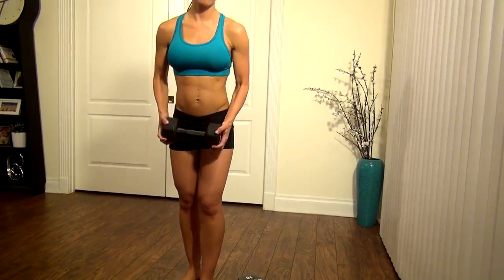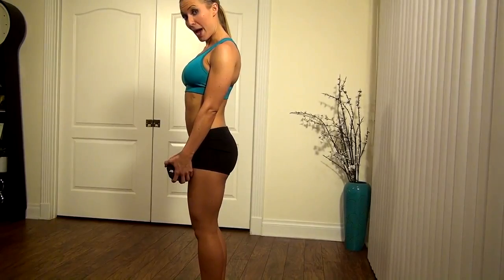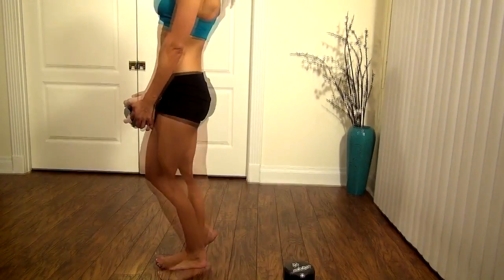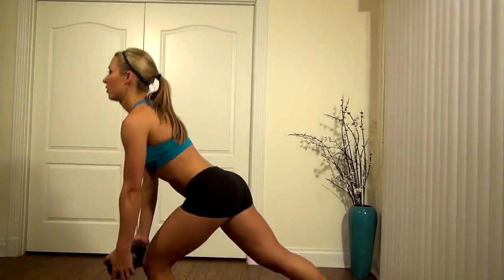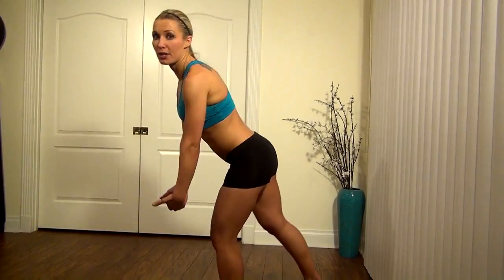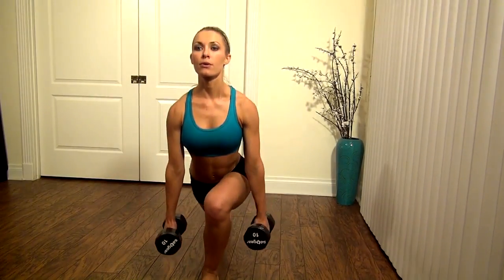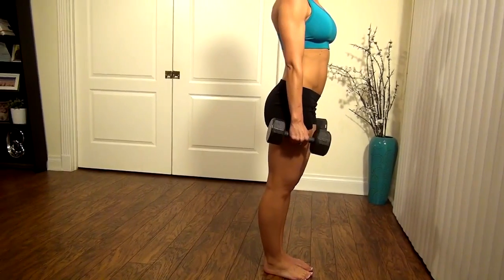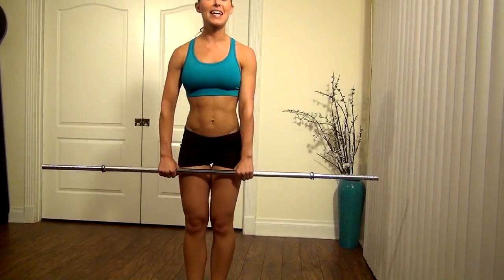Butt Butt Exercises for Women: Back Lunges with DB's (Fast Results See Link In Description)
Stepping back lunges are a great butt exercise and thy can also be done with Dumbbells. Try it both ways; with a barbell like in a previous video and now with a dumbbell.
Model Kaycie Davis.